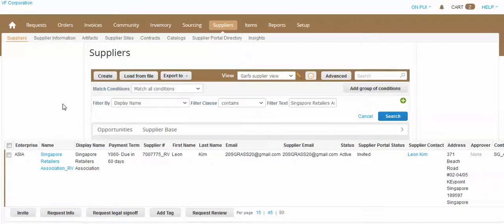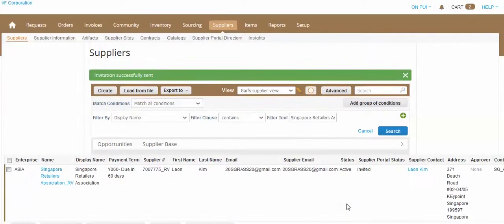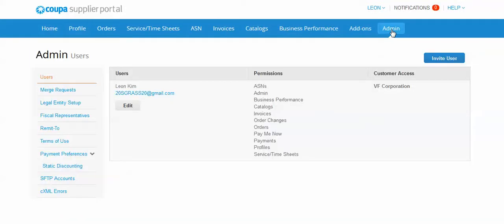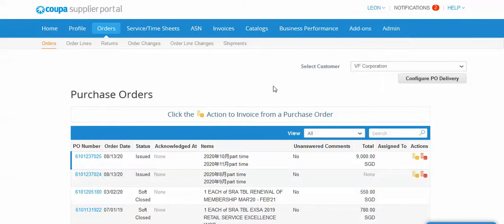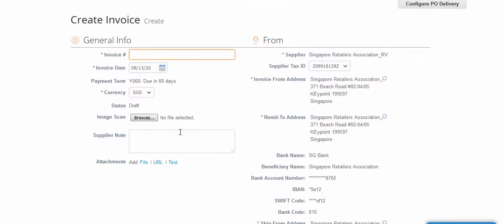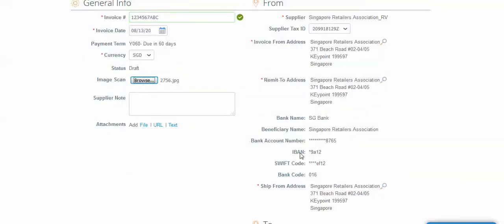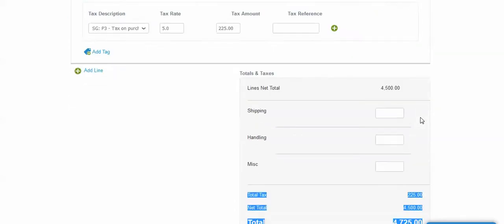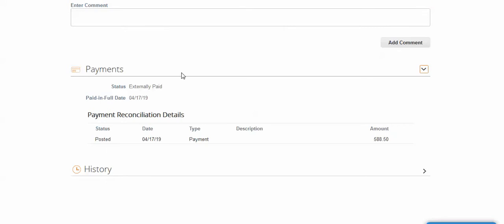VF E-invoice Introduction part 1